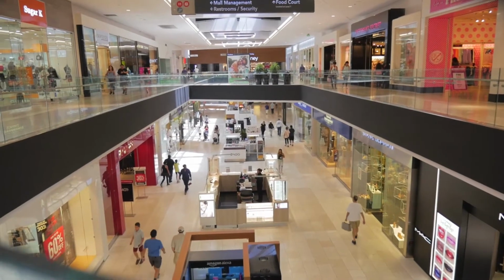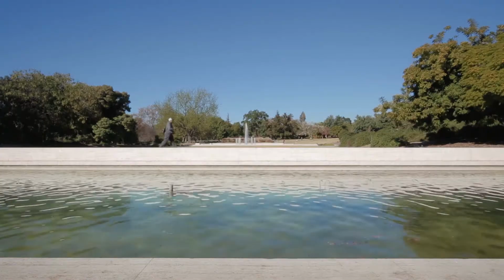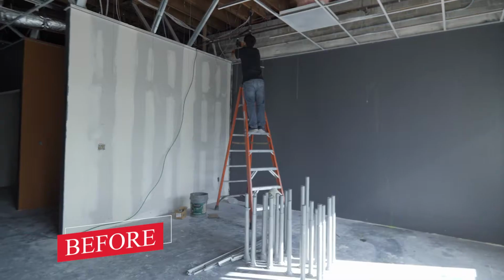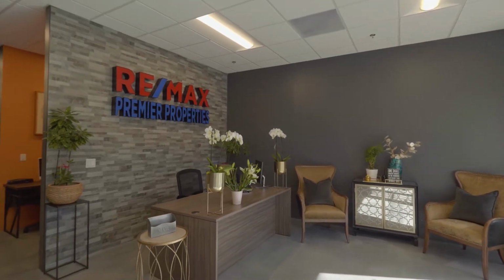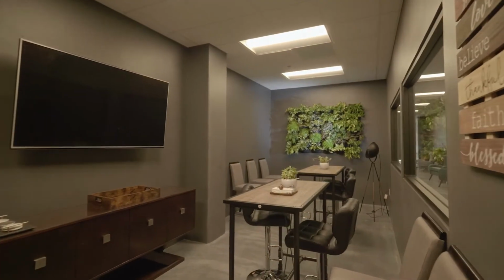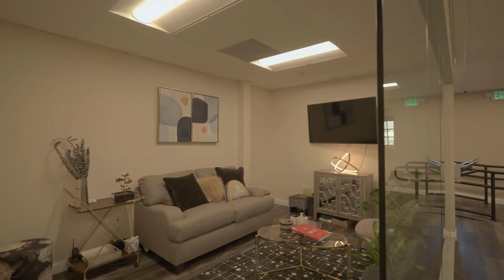RE/MAX Premier Properties Arcadia